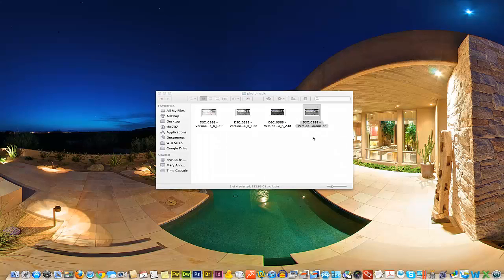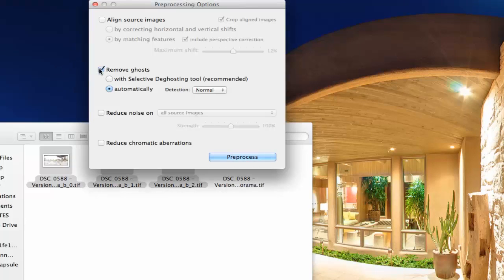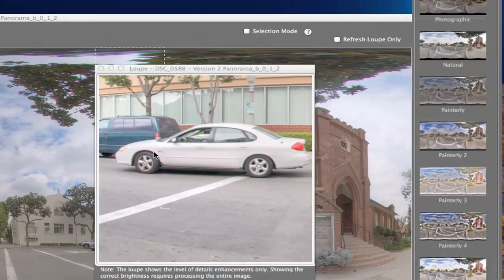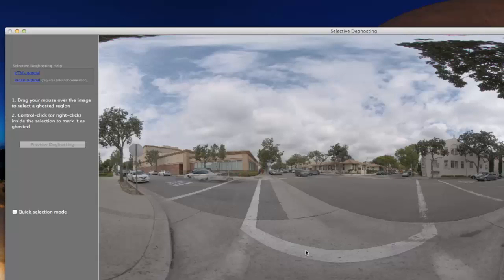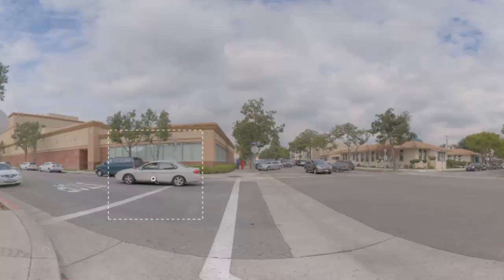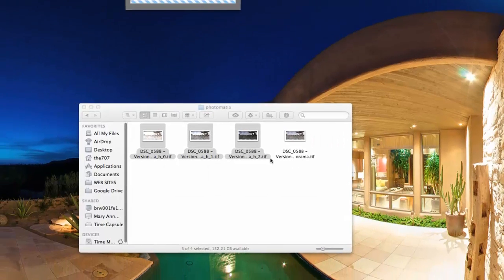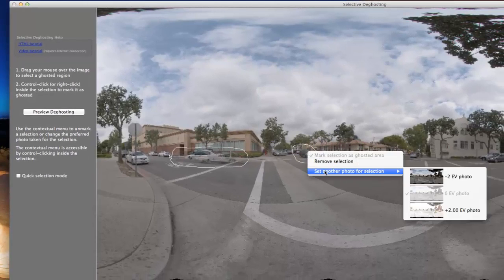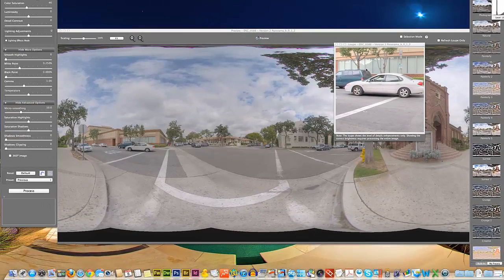3-Step Photomatix HDR De-Ghosting Methods To Eliminate Motion Problems - HDRPhotographyPro.com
: See 3 powerful Photomatix HDR techniques to de-ghost motion problem images.  Fix your photos in processing with automatic, semi or selective ghost removal methods giving you the power to stop motion from ruining your next high dynamic range project.

Join us as we take a professional project from shot to processing in a step-by-step HDR tutorial, revealing tips, workflow and thought process that we use to create stunning HDR digital images.

If you find our free resources useful, be sure to like / friend us on facebook and say hi:

Sign up for the complete HDR Mini-Course Series, available for a limited time absolutely free at our official